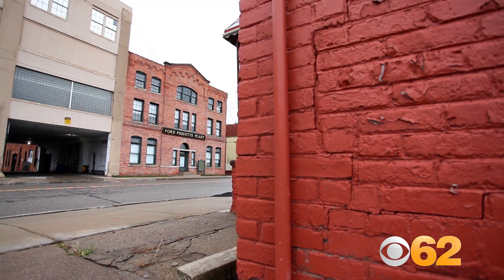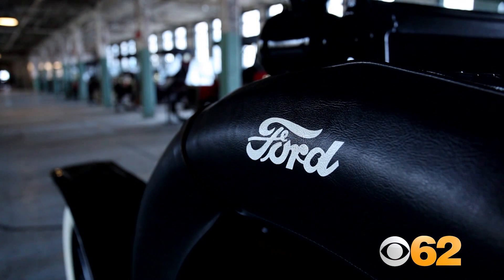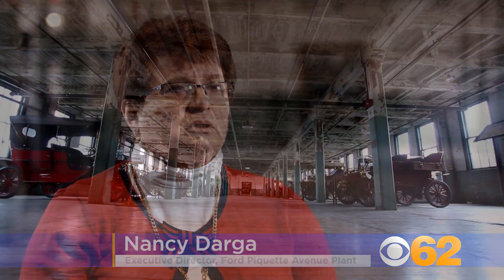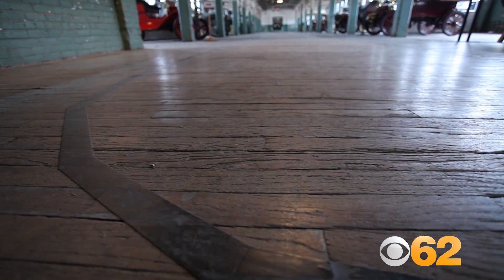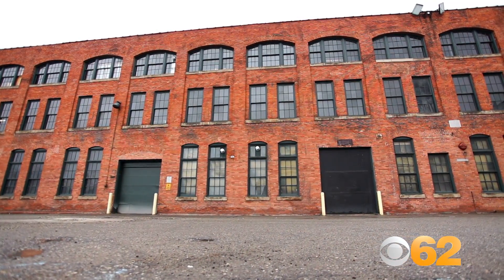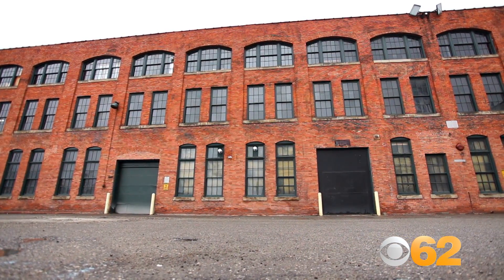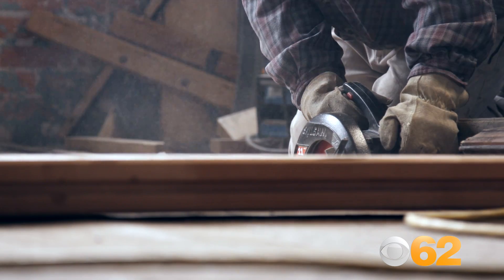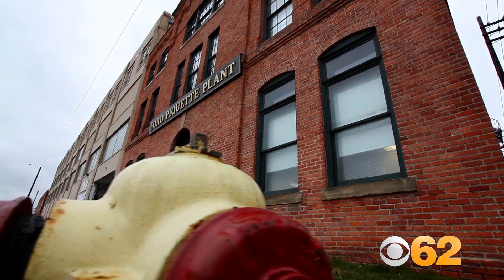Eye On Detroit - Ford Piquette Avenue Plant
The birthplace of the Model T. The Ford Piquette Avenue Plant is again open and evolving into a symbol of Detroit’s ability to invent, innovate, and rebound. Walk the plank floors worn smooth by hundreds of workers and thousands of cars. See Henry Ford’s competition, his early successes and false starts. Learn how volunteers saved one of the world’s most significant industrial buildings right here in Detroit.